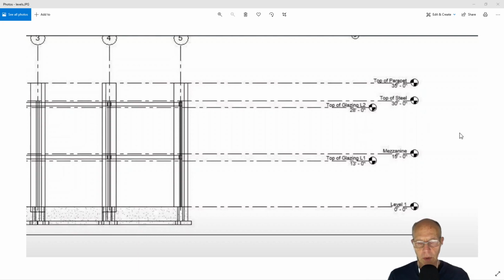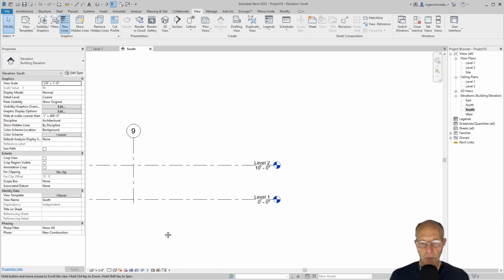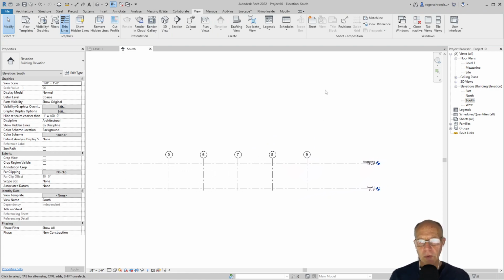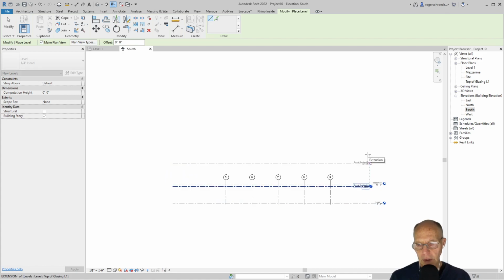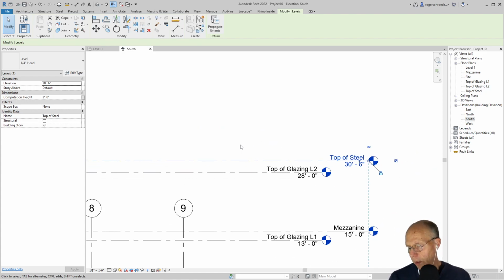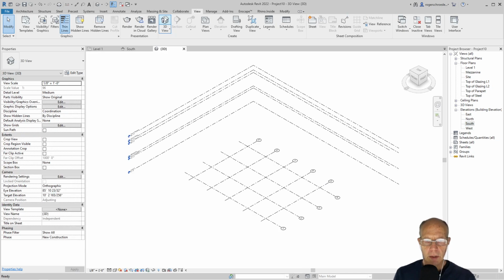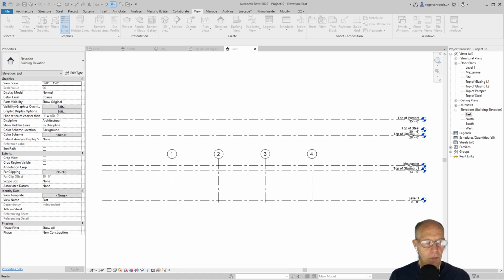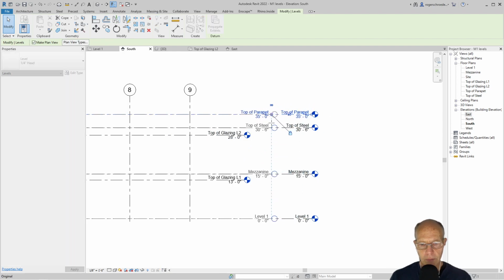CV2 3 Add Levels 8min